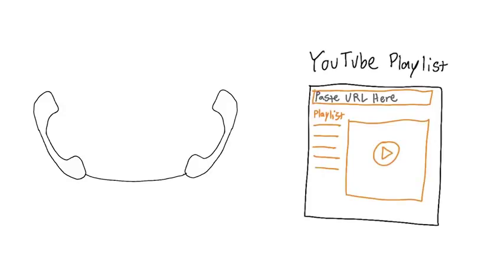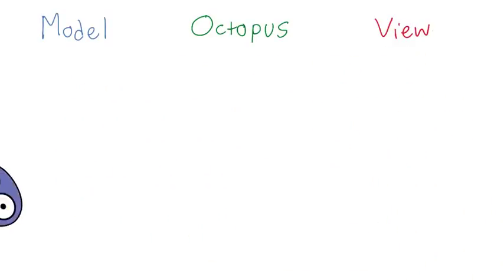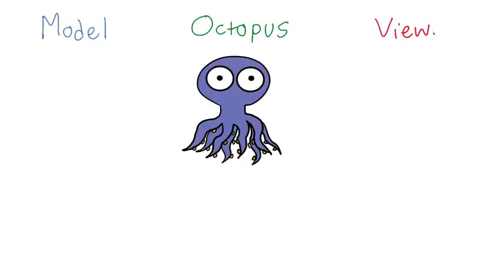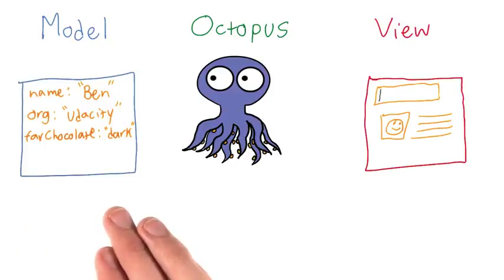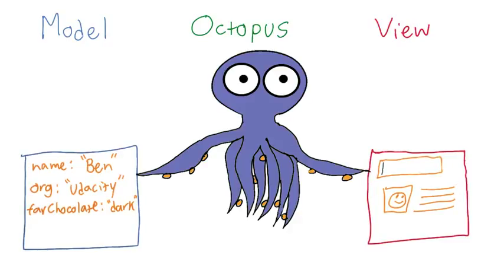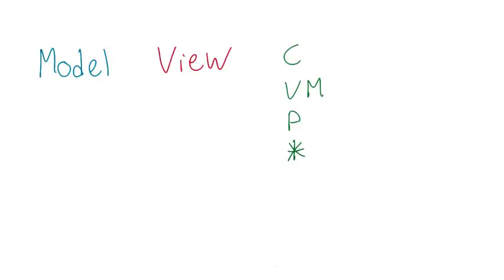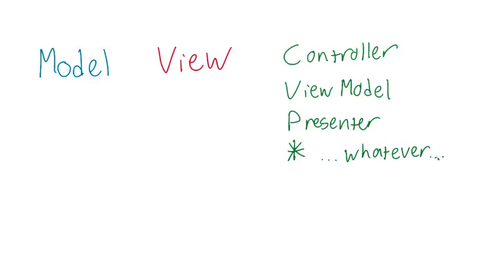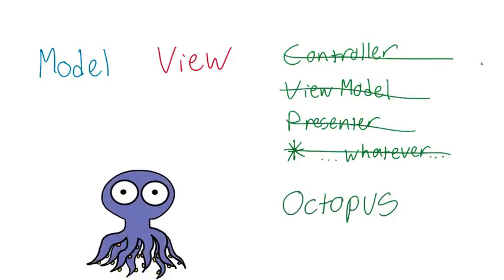15 Introduction to MVO